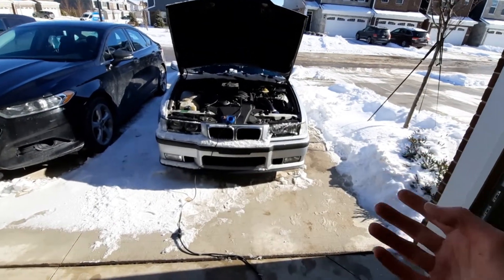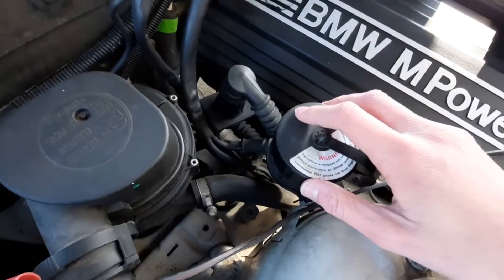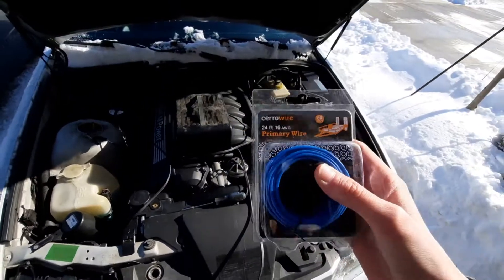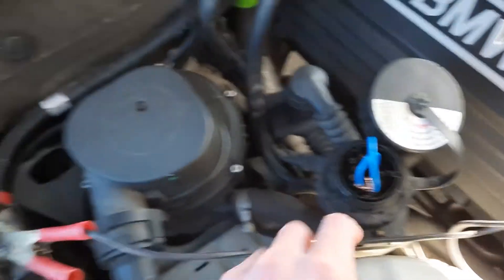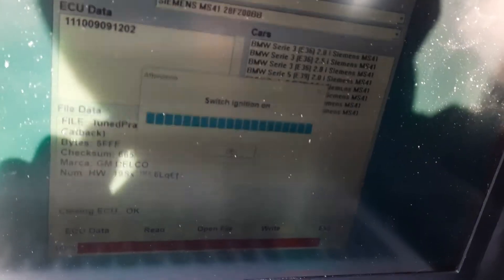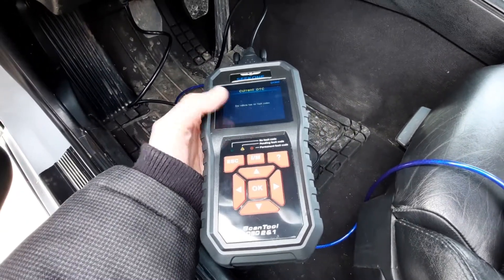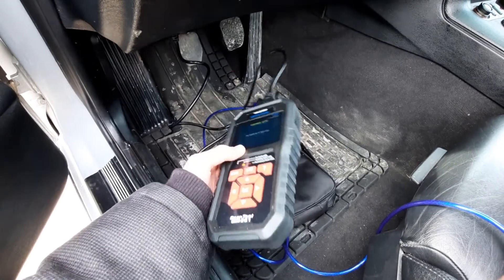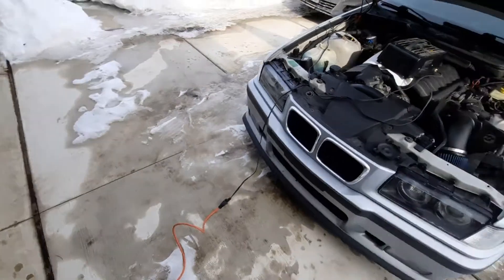OBD2 E36 RK Tune Flashing DIY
A DIY on how to flash your OBD2 E36 BMW M52 or S52 with a tune. I said RK Tunes in the title but this works with any tune mine is just RK. Go to the time marker below for the shortened version with no explanation of why it works. My ECU is an MS41.2 ECU but I believe it works on an MS41.1 ECU as well.

If you enjoyed the video like and let me know what other E36 DIYs you would like to see.

Shortened Version: 6:05\

My OBD2 Scanner